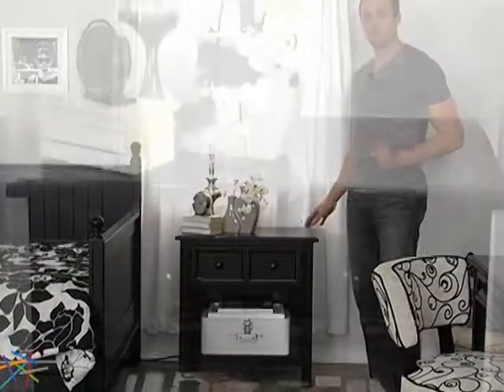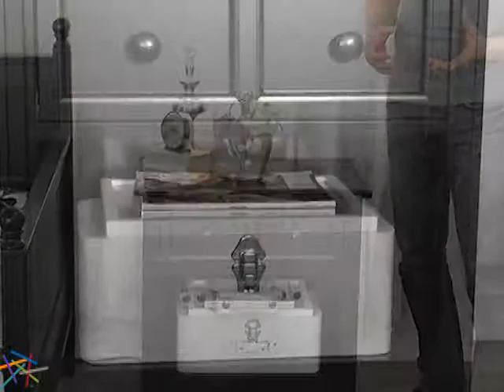Casey 1 Drawer Nightstand Black - Product Review Video